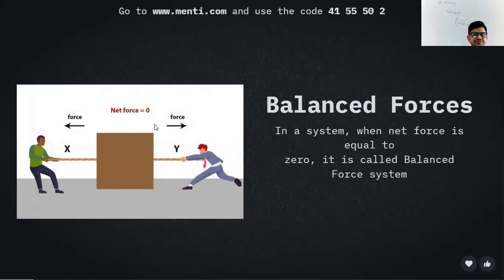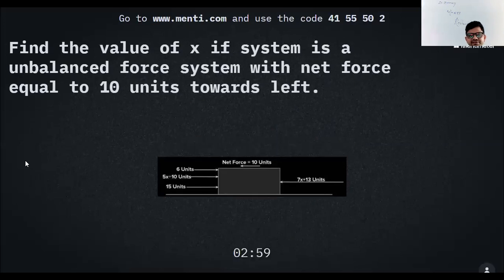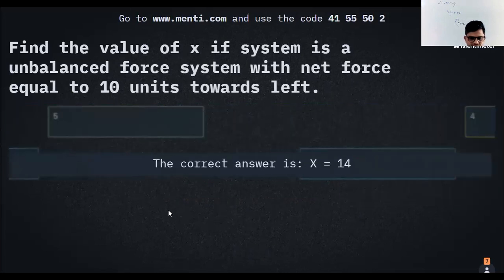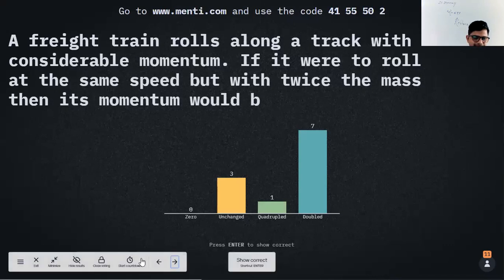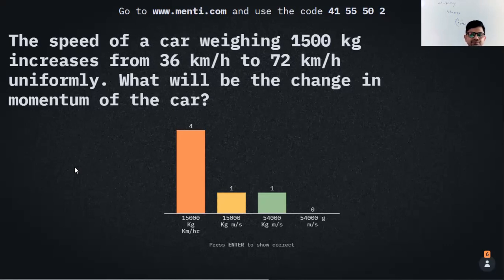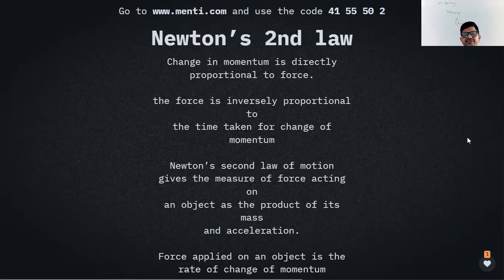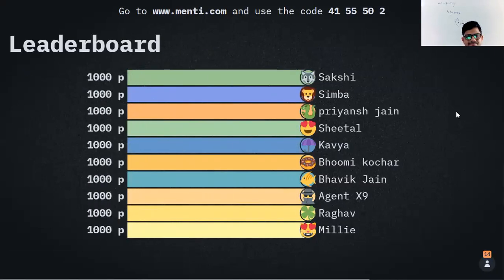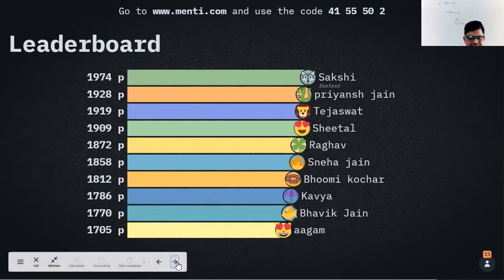Class 9 Physics Menti Force 25 Jan